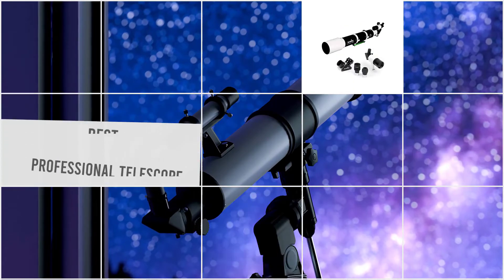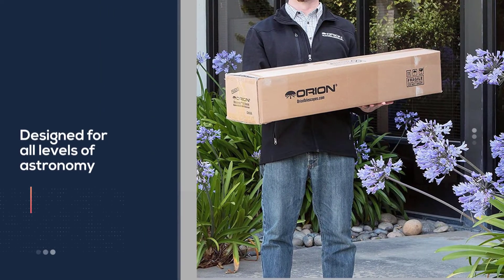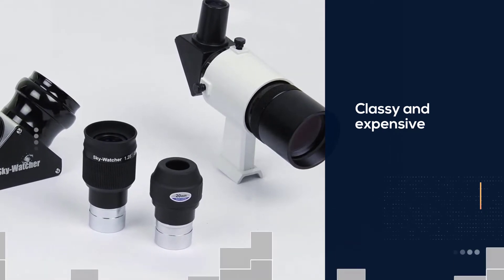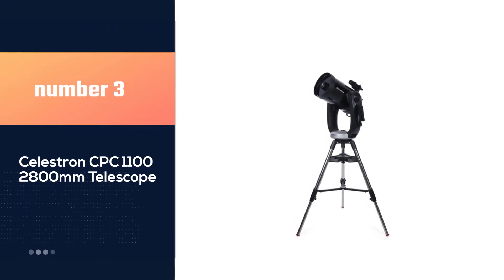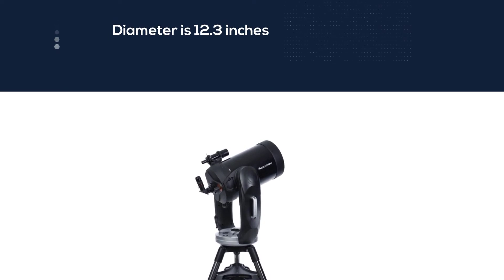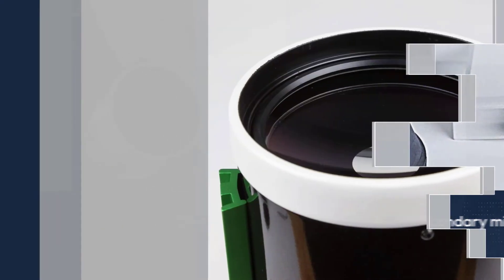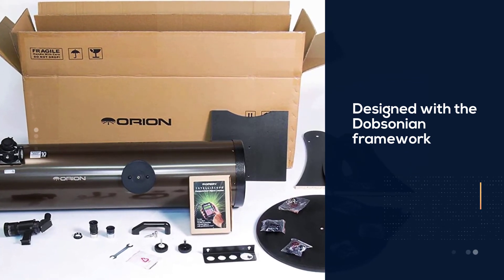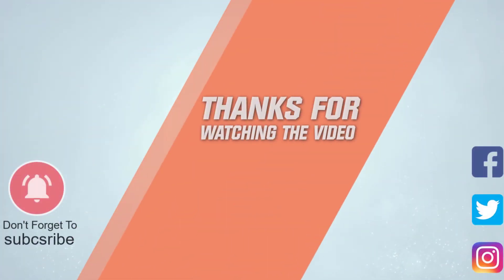Top 5 Best Professional Telescope Review in 2023 | Compact and Portable Astronomy Telescope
Links to the best professional telescope listed in this review video:
► 1. Orion 9024 AstroView 90mm Refractor Telescope
► 2. Sky-Watcher EvoStar 120 APO Doublet Refractor
► 3.  Celestron CPC 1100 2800mm Telescope
► 4. Sky-Watcher Skymax 150mm Telescope
► 5. Orion 10019 SkyQuest XT10i Telescope

★What is a professional telescope?
A telescope is an optical instrument using lenses, curved mirrors, or a combination of both to observe distant objects, or various devices used to observe distant objects by their emission, absorption, or reflection of electromagnetic radiation.